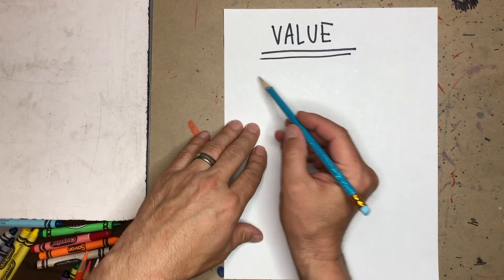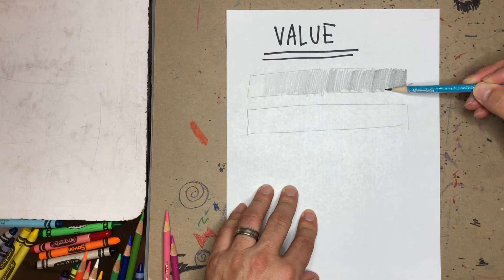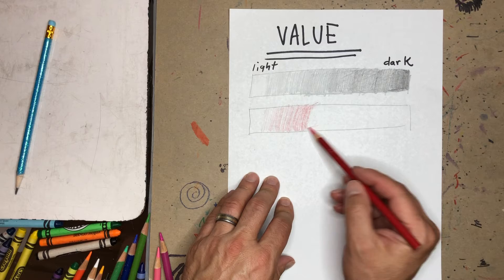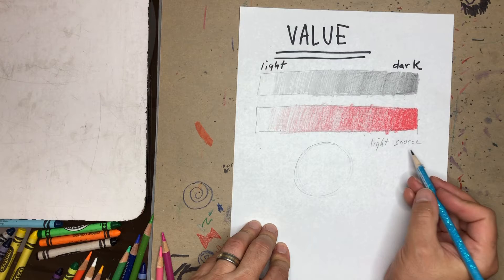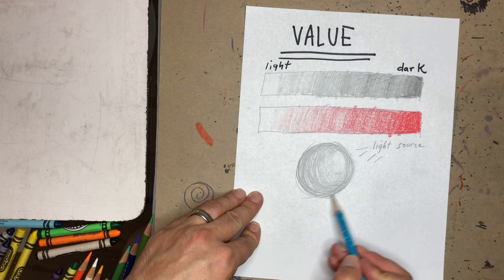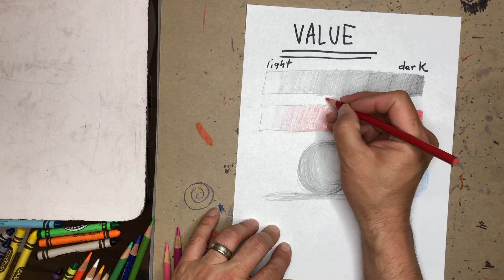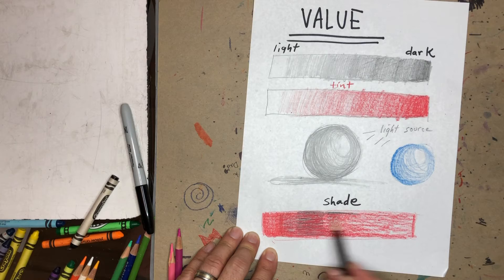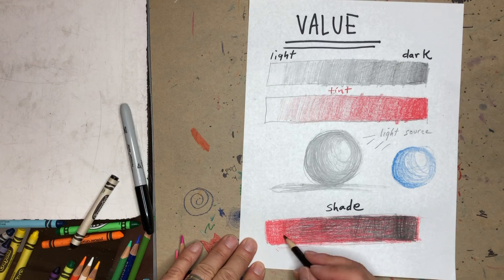WK34 May05 21 3 5